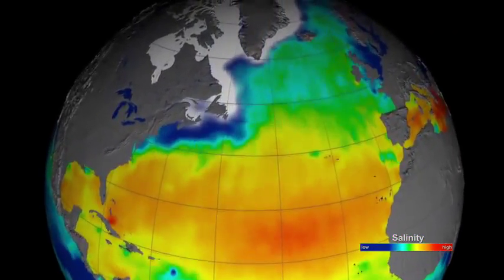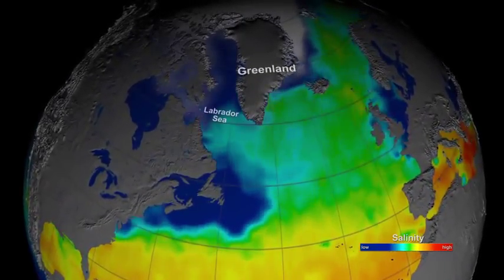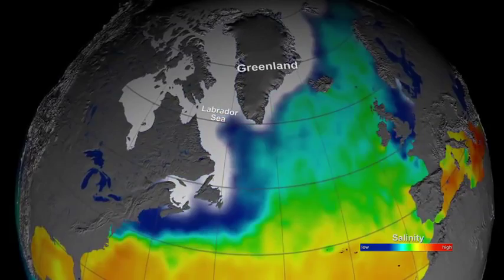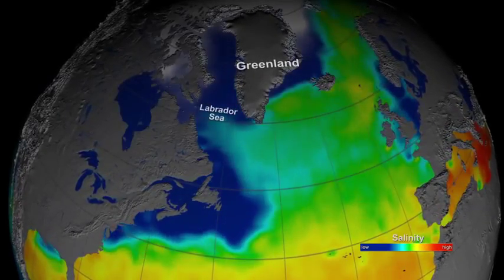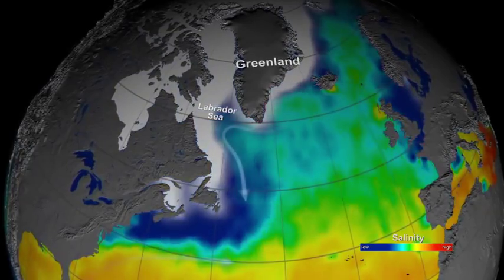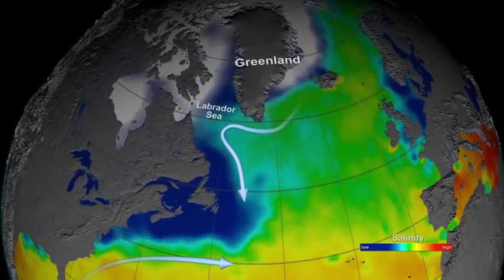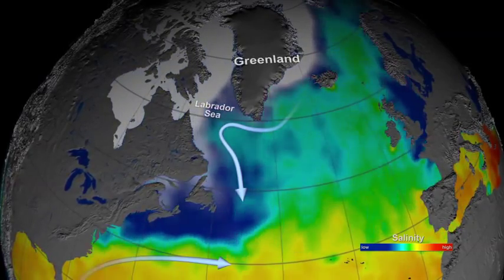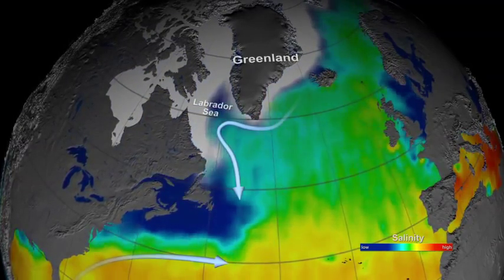NASA Aquarius One Year Observing the Salty Seas